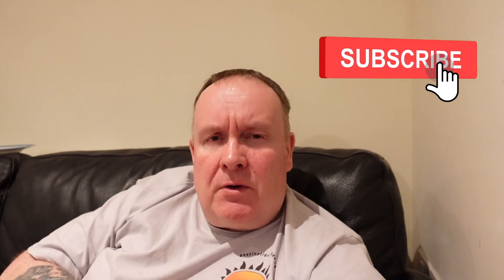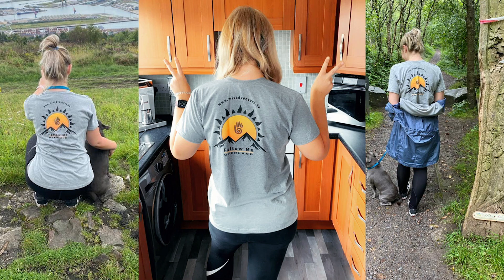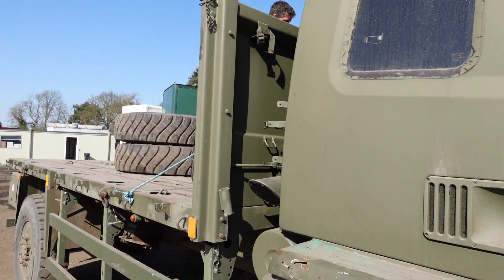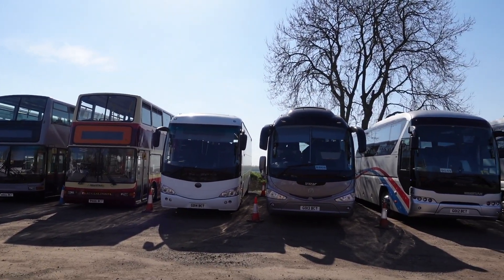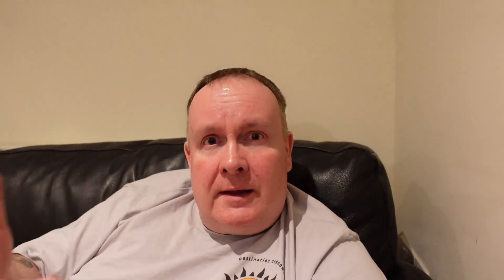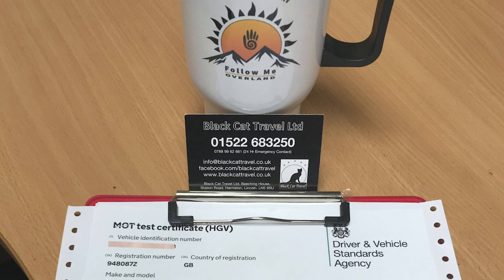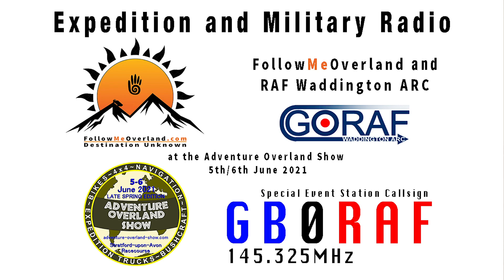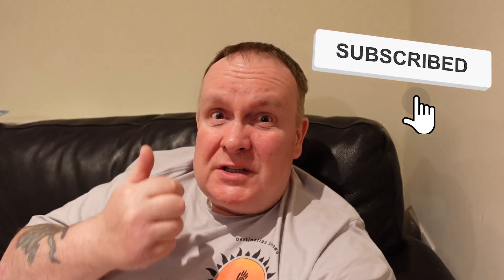DAF T244 4x4 - First Civilian Registration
Finally some progress of the first civilian registration of my ex-military DAF T244 4x4.